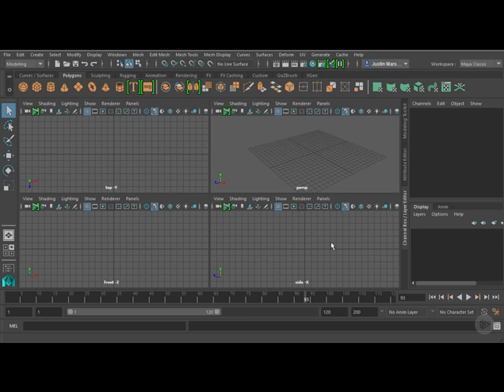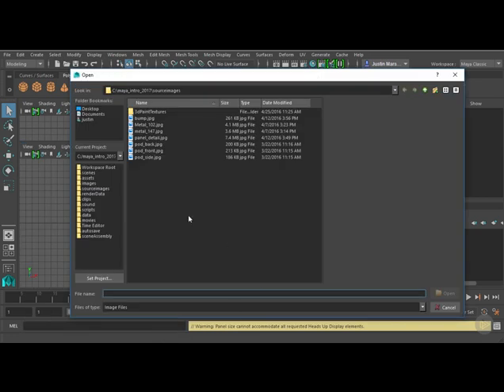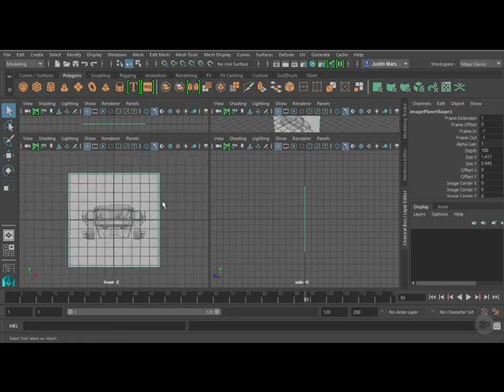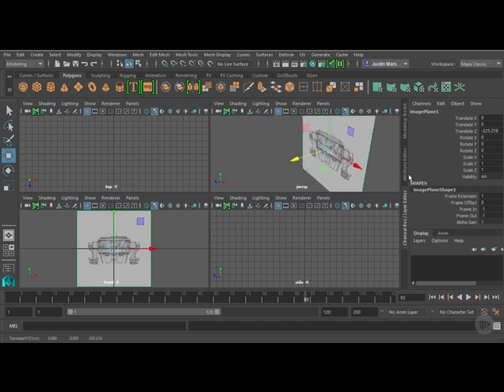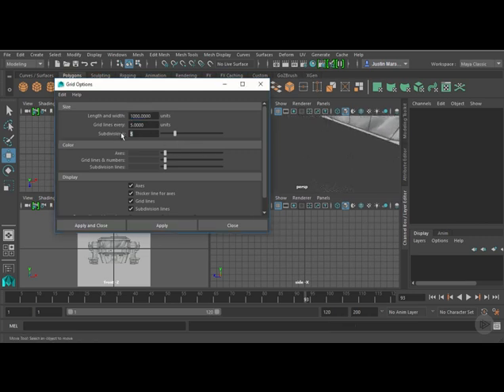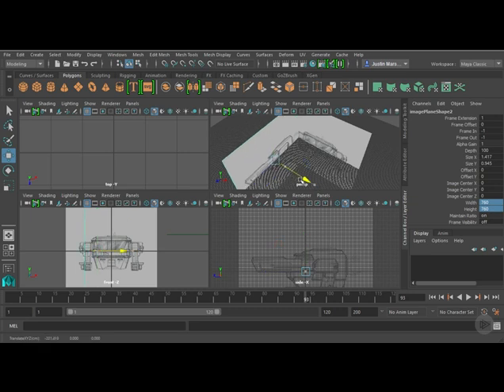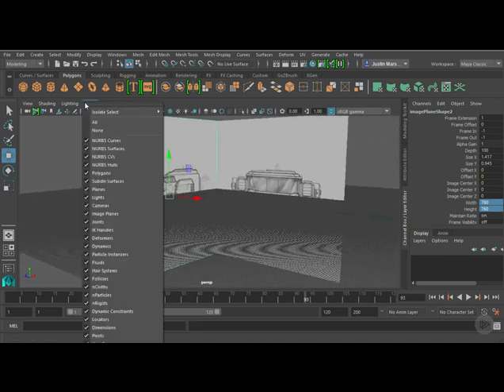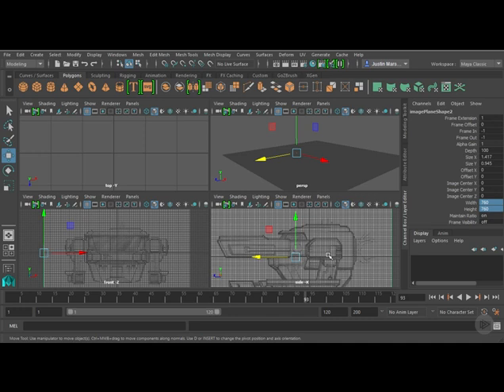1 Adding Reference Images